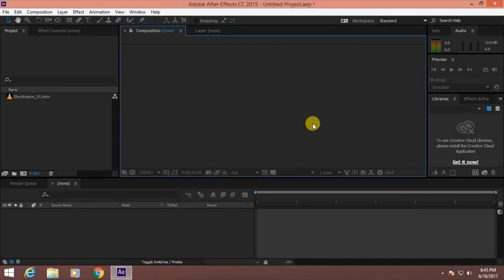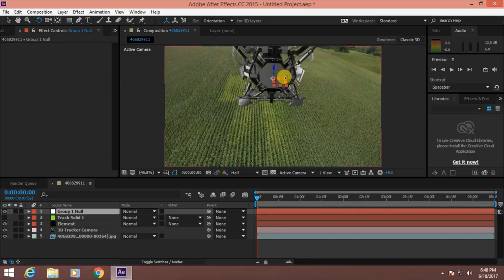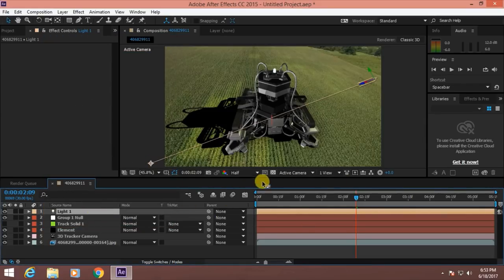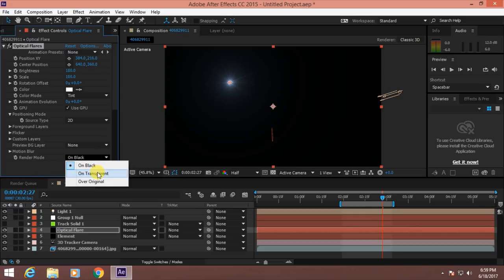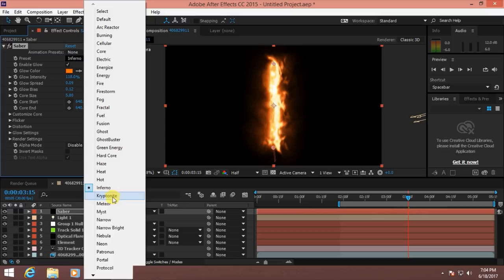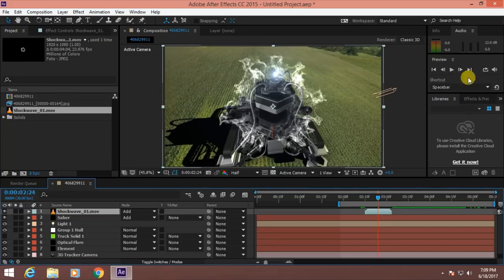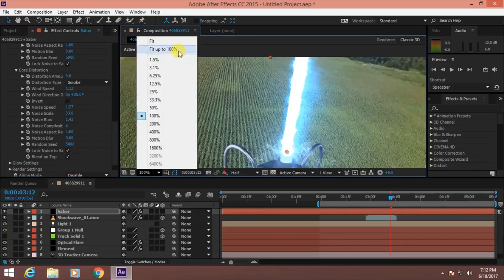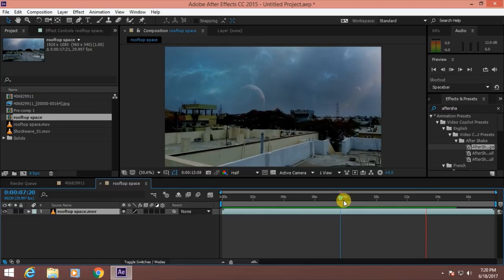Adobe After effects Tutorial: Light Saber Scifi Machine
Hello Viewers In this tutorial you are going to learn how to create a Light saber Coming Out From a Scifi Machine.